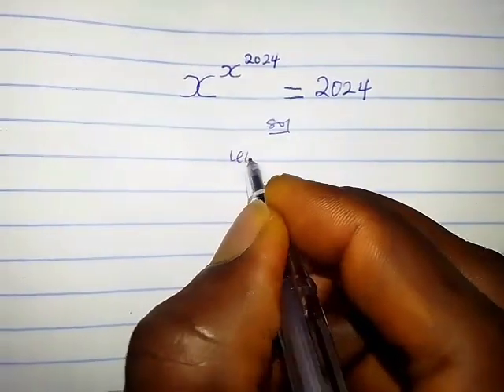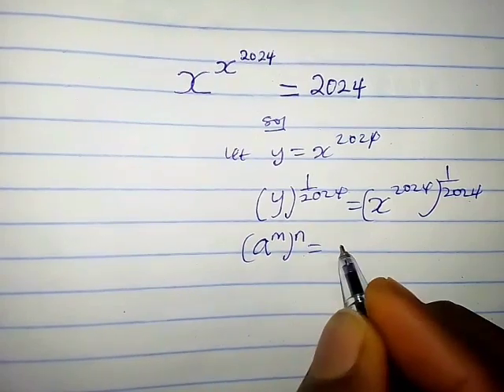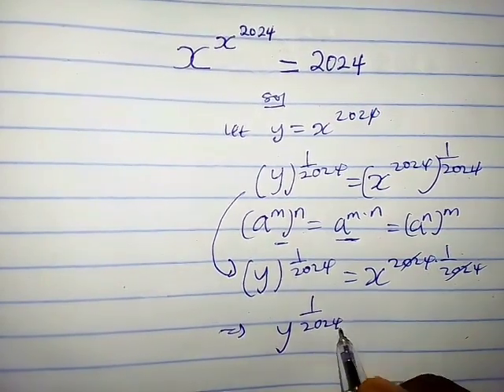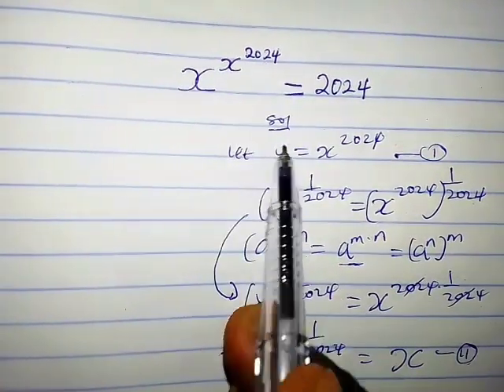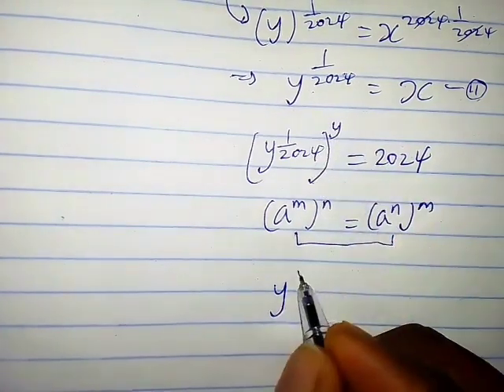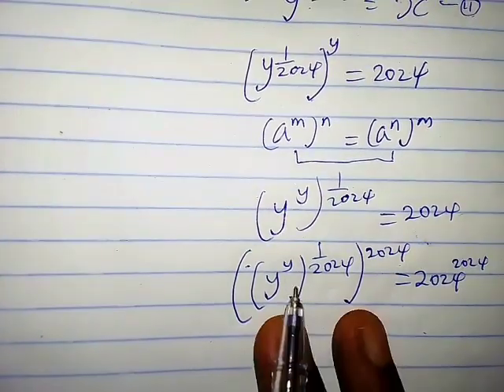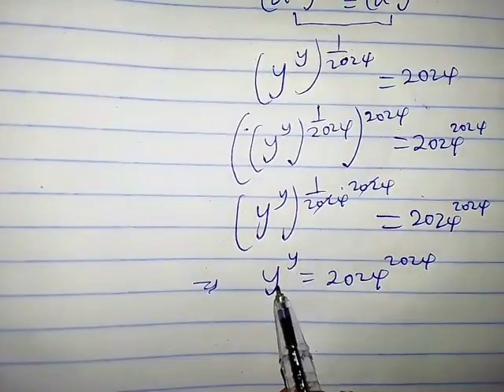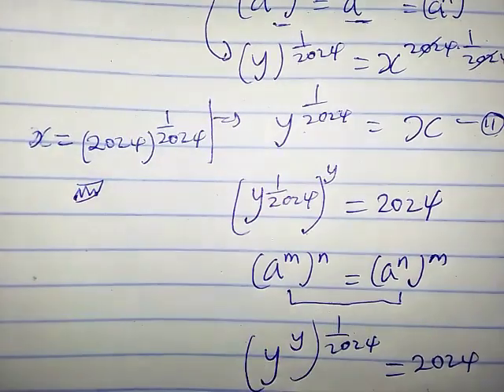Solving The Most Mysterious Equation | Math Olympiad Question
In this video you will learn how to solve a kind of mysterious exponential equation.